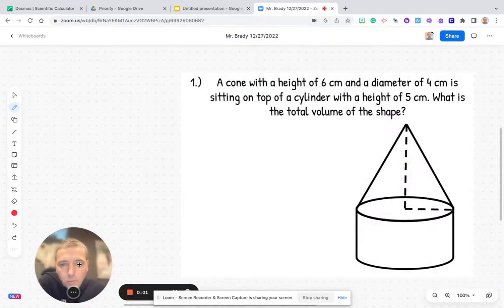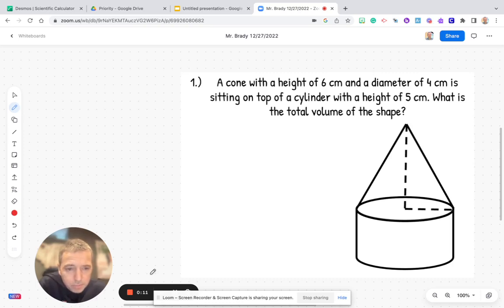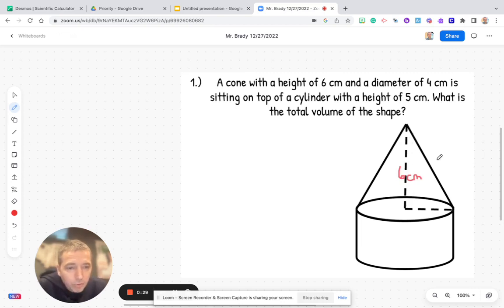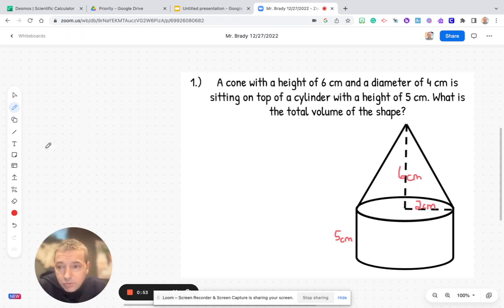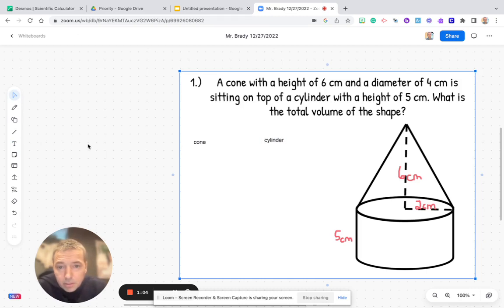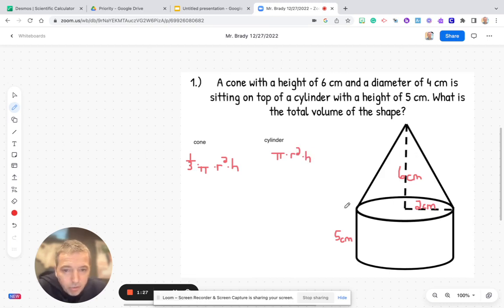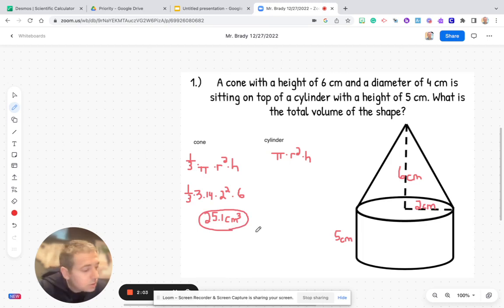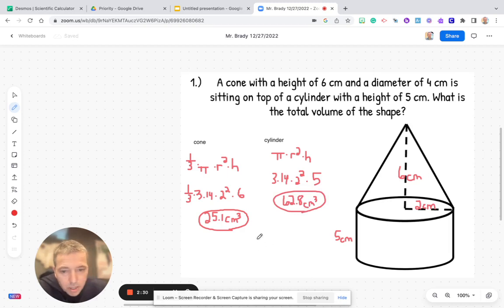Volume of a composite solid of a cone and cylinder.